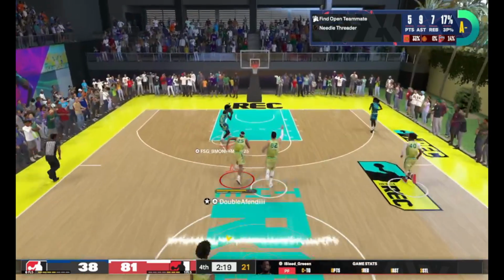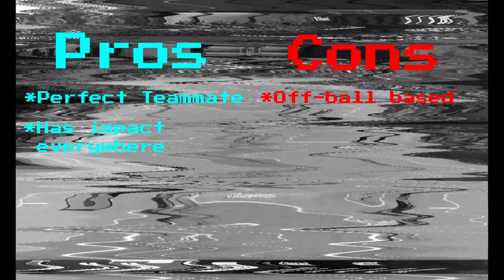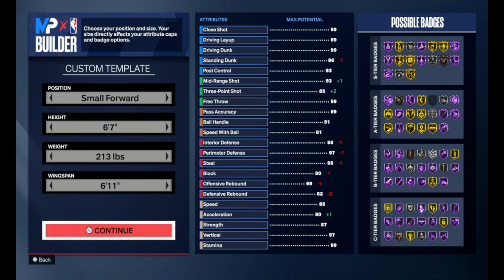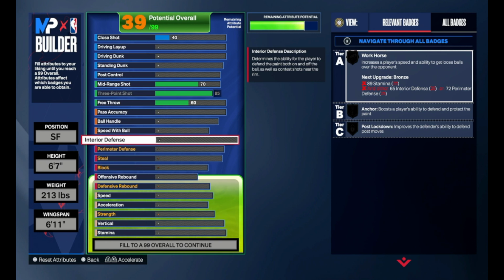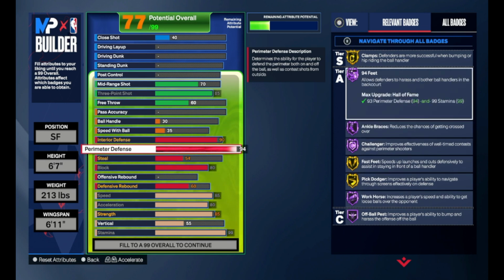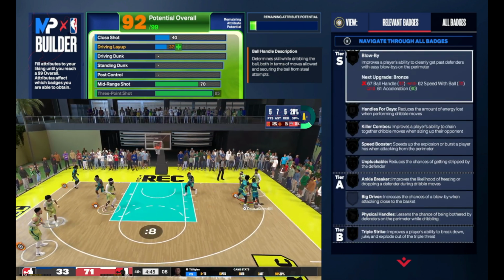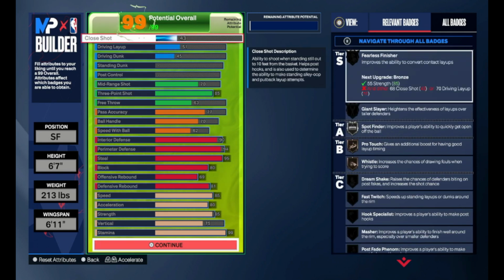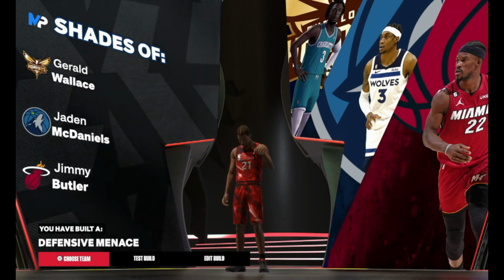MAKE THIS LOCKDOWN BUILD RIGHT NOW! 95 STEAL MACHINE + 3PT SNIPER! BEST LOCKDOWN BUILD NBA 2K24 3&D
0:00 - Intro
0:50 - Pros & Cons
2:52 - Build Guide + Clips
10:59 - Outro